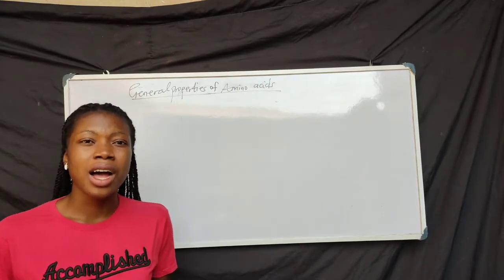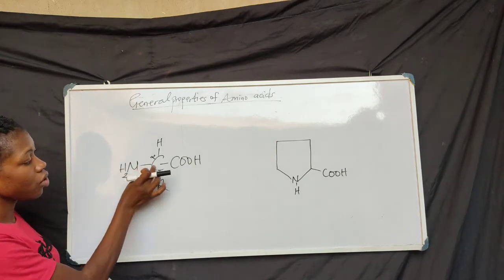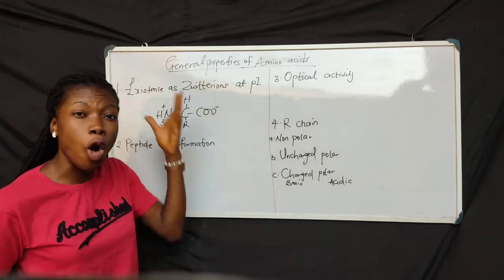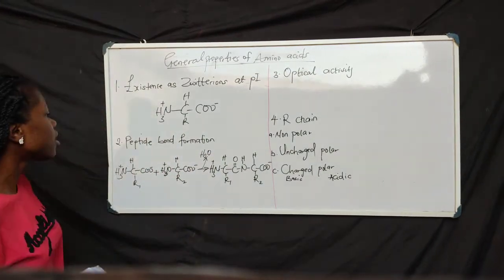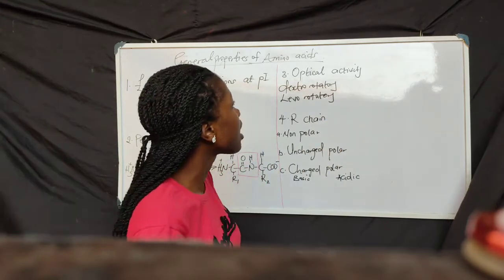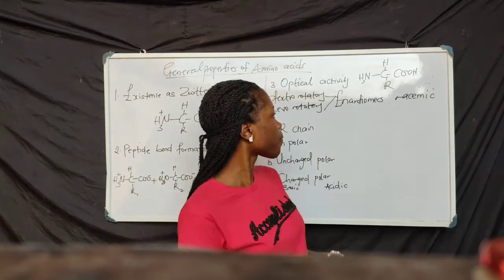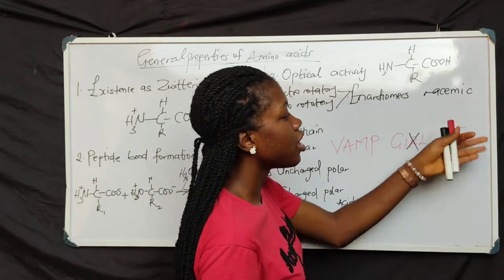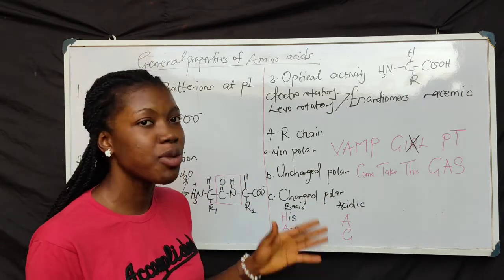General properties of Amino Acids